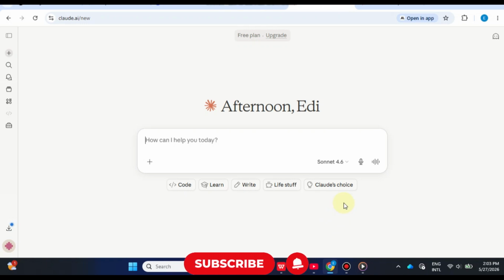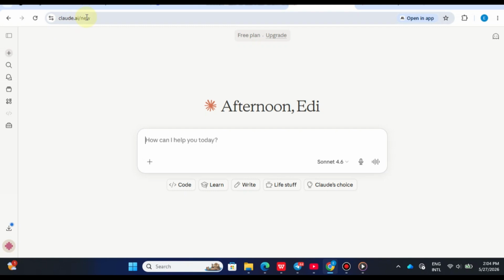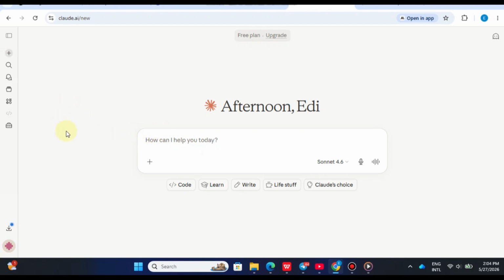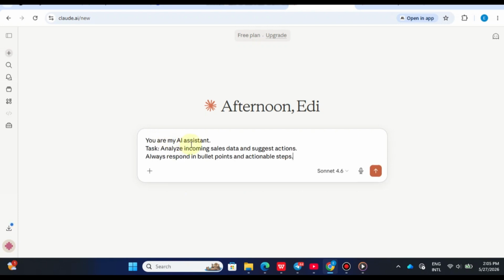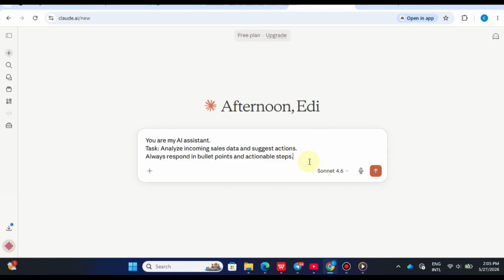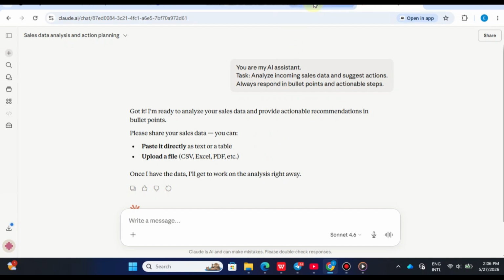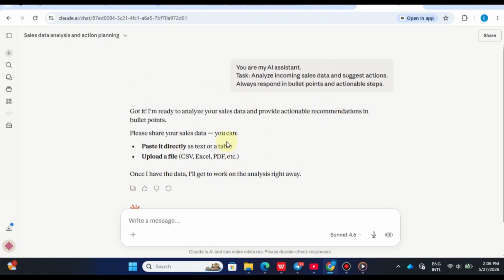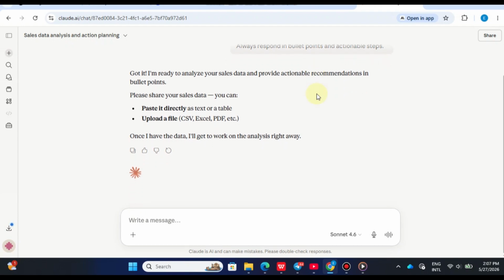How To Integrate Antigravity And Claude AI (2026 Guide)